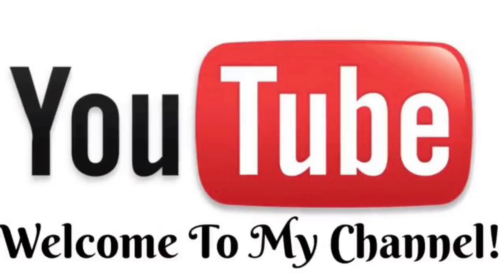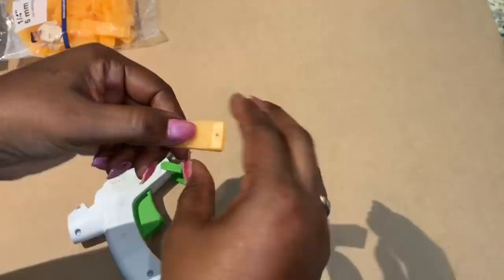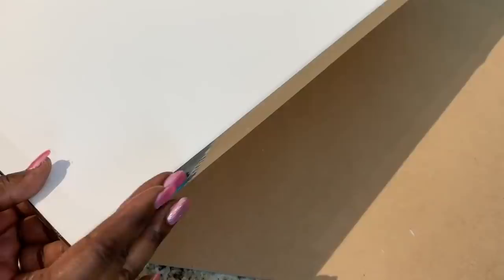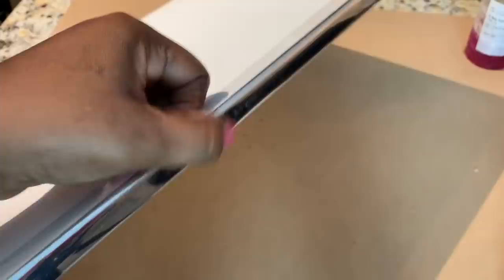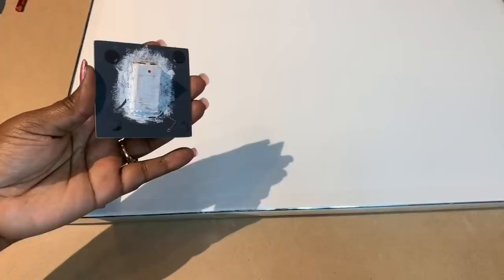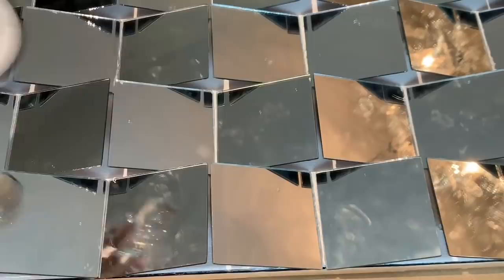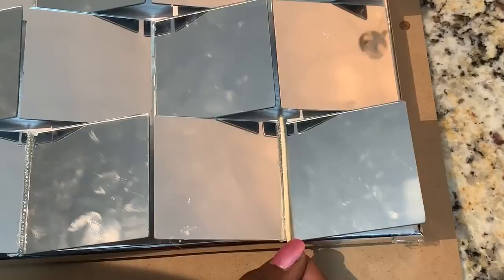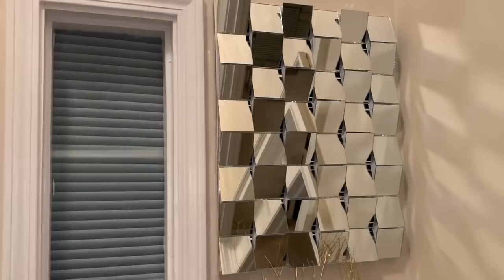Modern Glam DIY || EntryWay Wall Mirror || High End Looks for Less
Supply List:
- 18x24 Canvas Board (Michaels- 3pk $7.50 on sale)
- (10) packs of 3 in mirrors (Michaels- $1.99 each but I paid $15 w/coupon)
- Wedge Spacers (Lowes - $4)
- Mirror & Clear Tape (Mirror Tape- Hobby Lobby/ Clear Tape - Dollar Tree - Already had both) we
- White paint (Walmart - $2 Already had)
- Crystal Trim - Optional (Hobby Lobby $4 on sale - Already had)
- Glue (Construction Adhesive/Fix All/ Hot Glue)